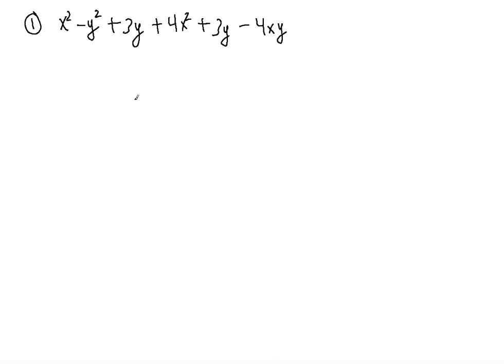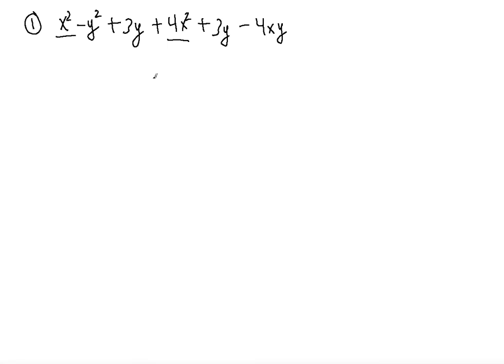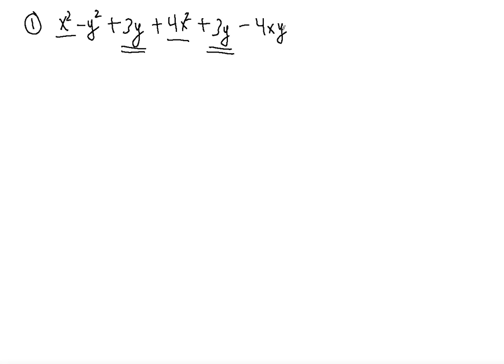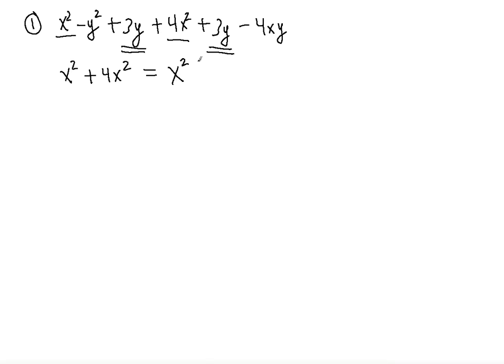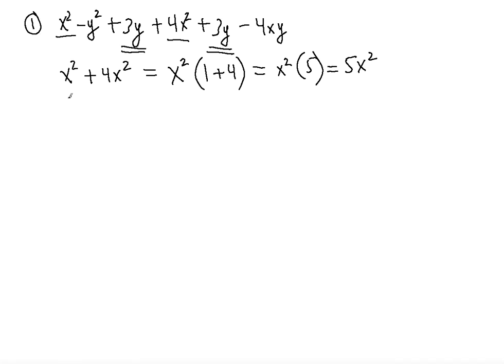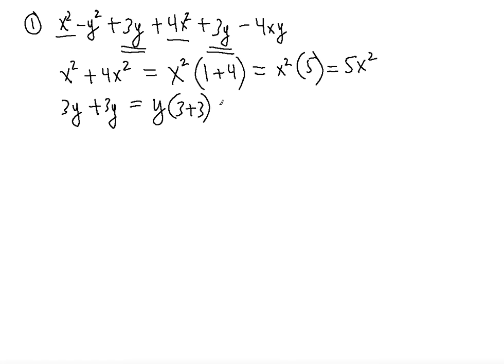Combining Like Terms problem ! ! ! ! !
In this video you will learn how to Combine Like Terms when adding Polynomials with Algebra.

0:28 Combining Like Terms for x^2-y^2+3y+4x^2+3y-4xy

Related Videos to this topic:

Nth Binomial Expansion of (a+b)^n

Factoring: Special Forms
a^2-b^2=(a+b)(a-b)
a^3-b^3=(a-b)(a^2+ab+b^2)

Factoring using Product & Sum
x^2-12x+27

Factoring: Common Monomial Factor
4x^4-12x^3+36x^2

Polynomials: Special Product Forms
(a+b)(a-b)=a^2-b^2